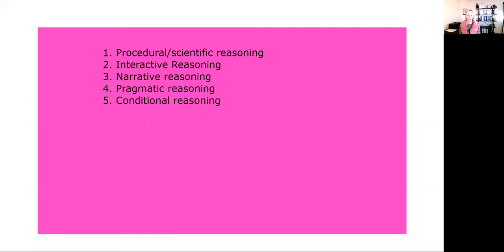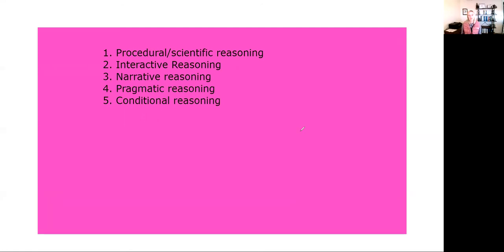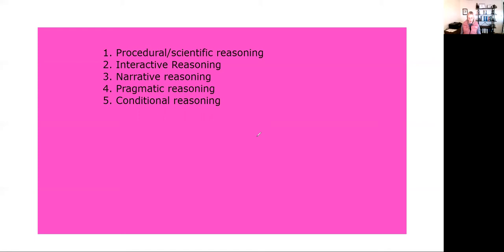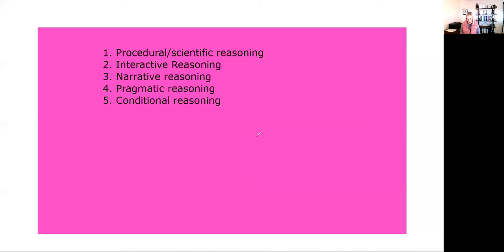NBCOT Teaching Learning, Clincal Reasoning, Therapeutic use of Self (ch.3)